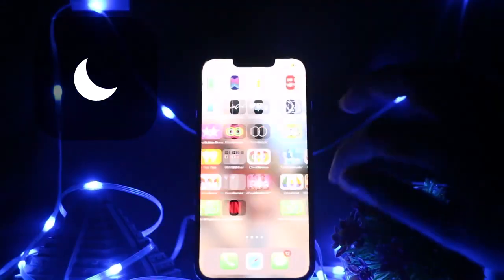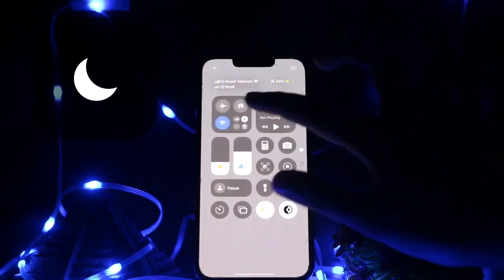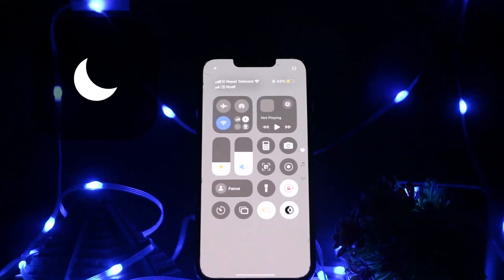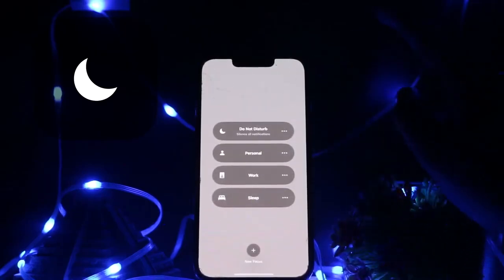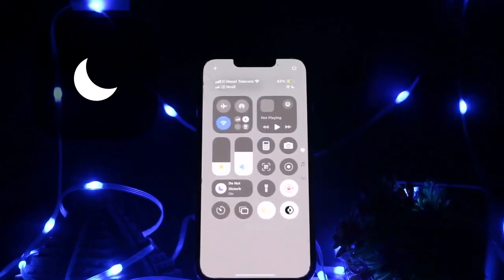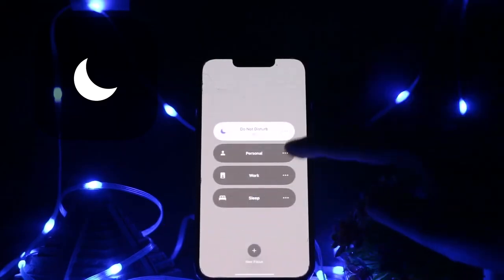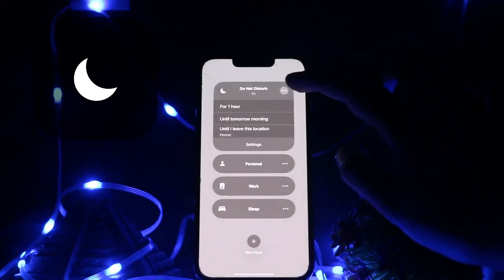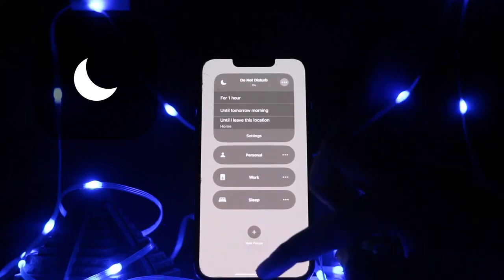How To Turn On Do Not Disturb in Seconds Using iPhone Control Center (2026 Edition)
Want to know how to iPhone Tip: Turn On Do Not Disturb in Seconds (2026 Edition)         but don’t know how? 🤔
This quick video will show you how to  Silence Notifications Using iPhone Control Center (2026 Step‑By‑Step)    step by step.

In this video, you’ll learn: Quick Way To Enable Do Not Disturb on iPhone (2026 Guide)

How to iPhone Control Center Hacks: Turn On Do Not Disturb Fast (2026 Edition)

How to  Use iPhone Control Center to Silence Notifications (2026 Tutorial)

How to Do Not Disturb on iPhone — Turn It On in Seconds (2026 Edition)

Timestamps:
00:00 – How to start [TOPIC]
00:00 – How to [STEP 1]
00:00 – How to [STEP 2]
00:00 – How to finish [TASK]